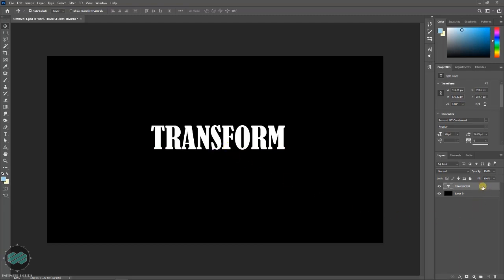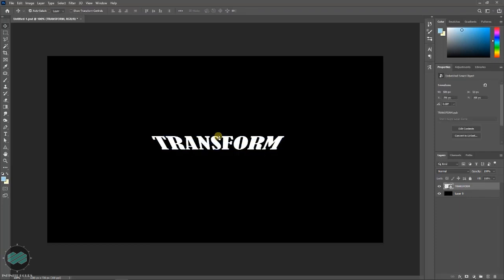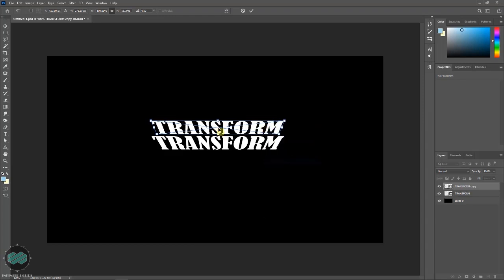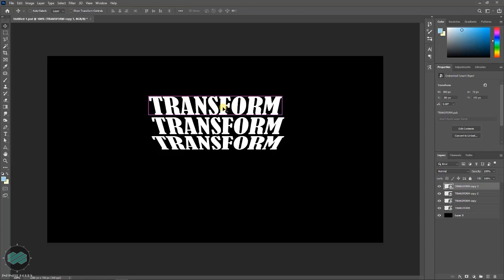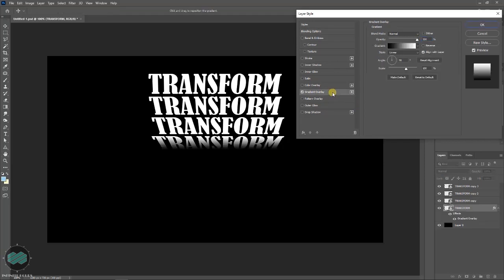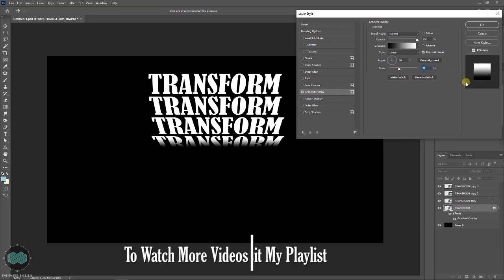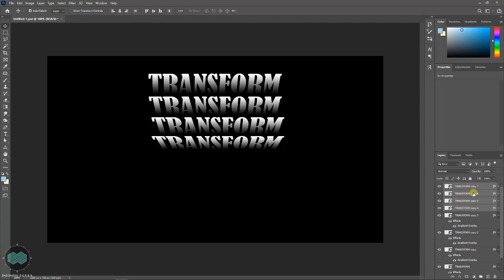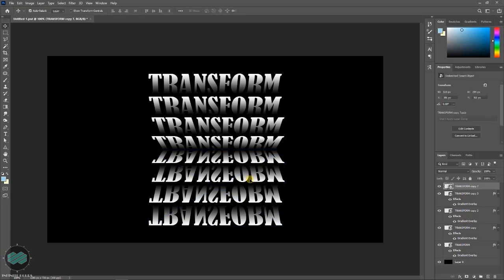Text Effect In Photoshop I Transform Effect Photoshop Tutorial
Hello friends, in this tutorial I have showed how to create awesome transform text effect in photoshop. Its a fun effect that you can easily do in photoshop.

text effect
transform text effect
transform text effect in photoshop
transform effect tutorial
how to create text effect
how to create text effect in photoshop
photoshop tutorial 2024
photoshop effect
photoshop tutorial
photoshop tutorial for beginners
photoshop training videos
photoshop effects tutorial
photoshop learning videos
photoshop learning tutorials
photoshop for beginners
photoshop editing tutorials for beginners
photo editing tutorials
simple text effects photoshop
photoshop text effects youtube